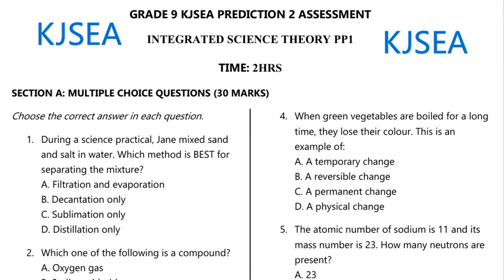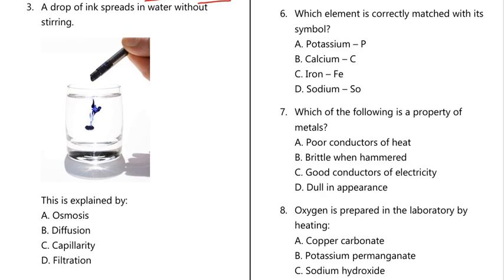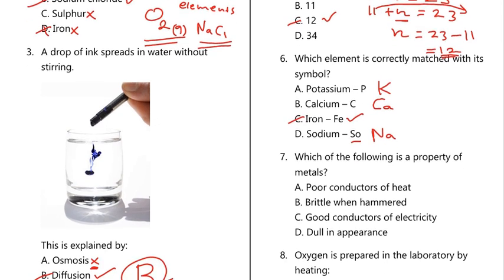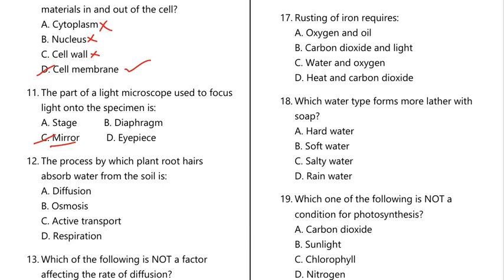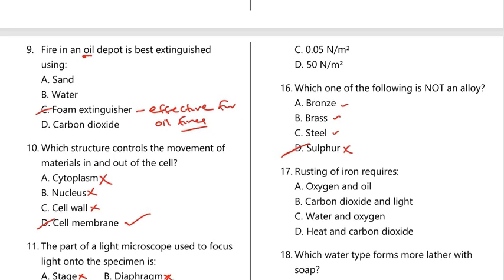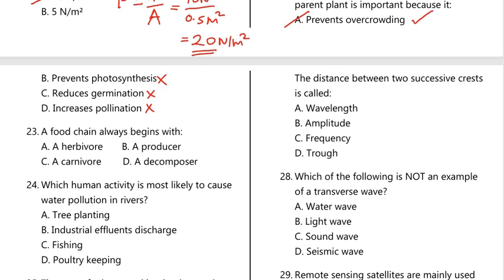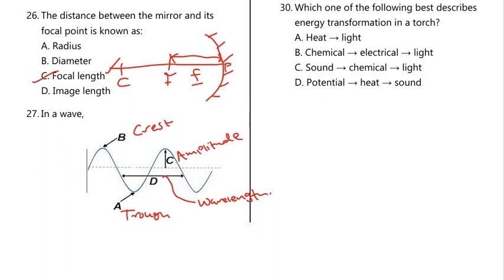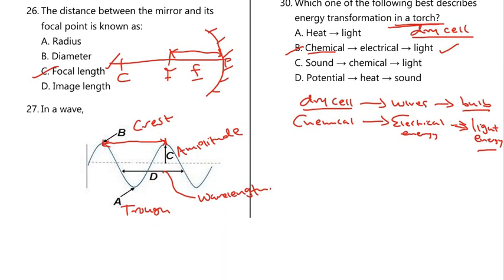KJSEA INTEGRATED SCIENCE PREDICTION 2 SECTION A